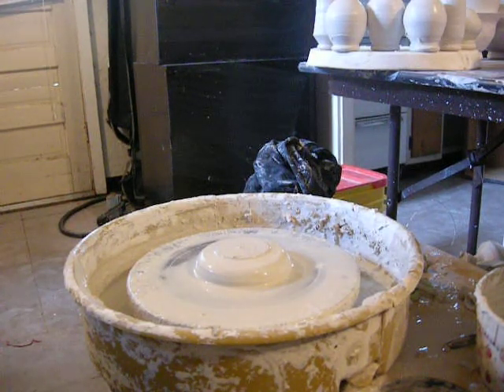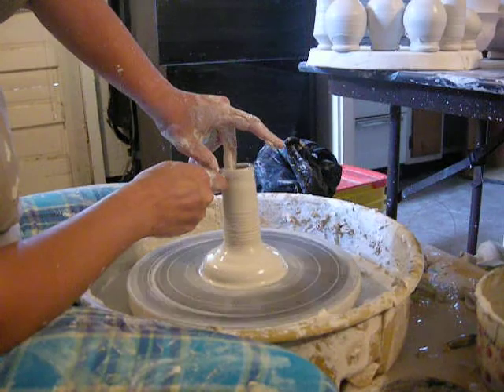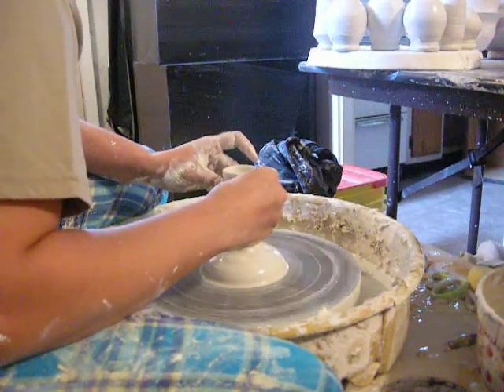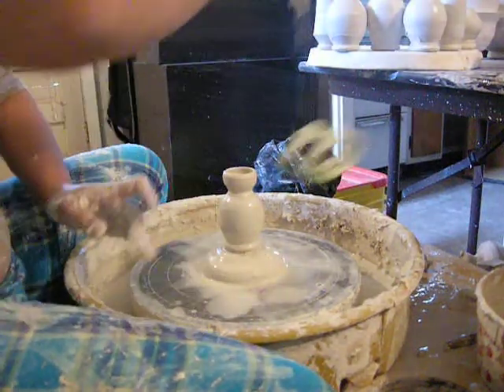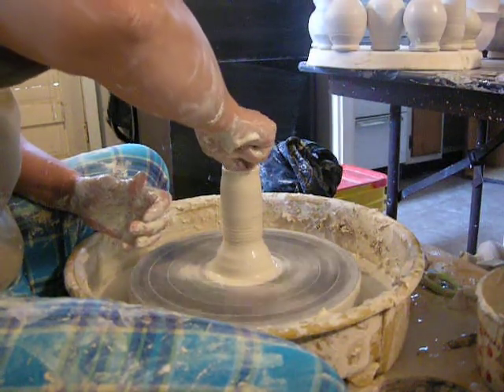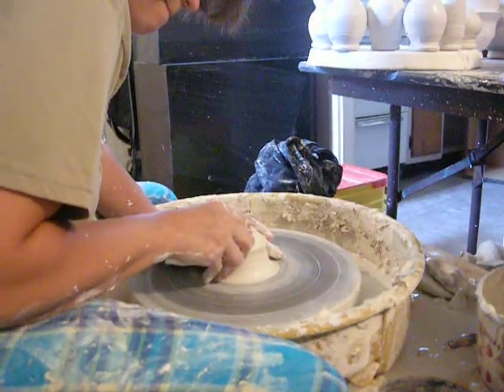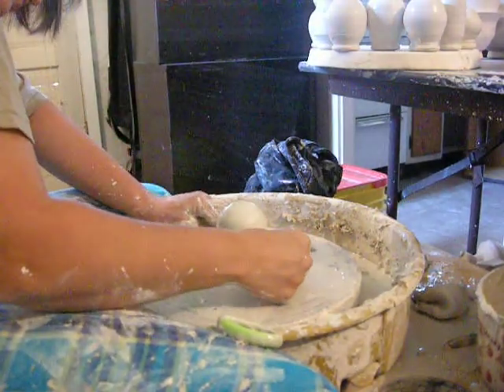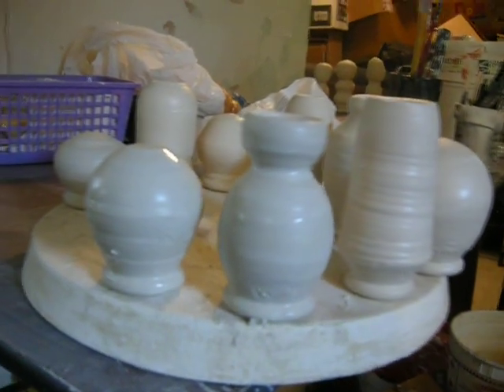Throwing a mini doll on the wheel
Throwing mini dolls off the hump on my potters wheel. I'm making these for my Girl Stories Kickstarter project! These little girls will get made into tiny doll jar sculptures, and will have tiny little stories written for each. To learn more about my project, visit my Kickstarter page!